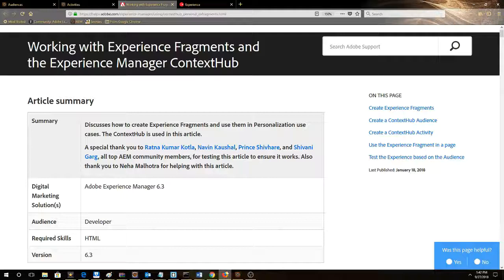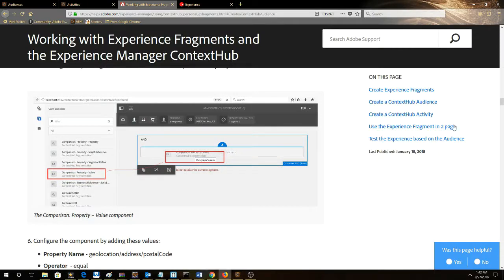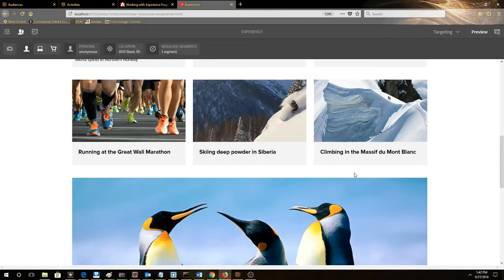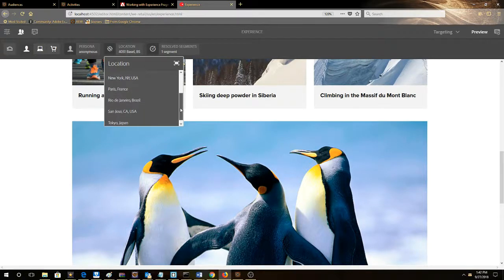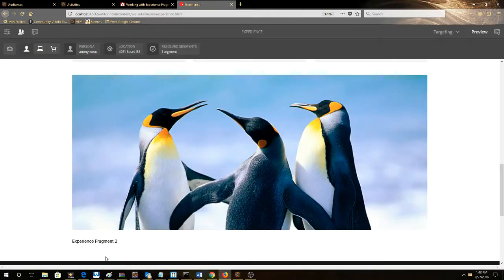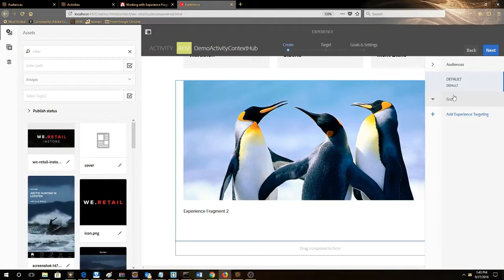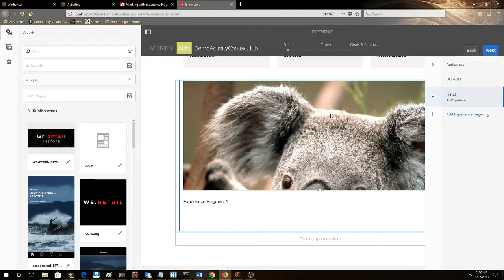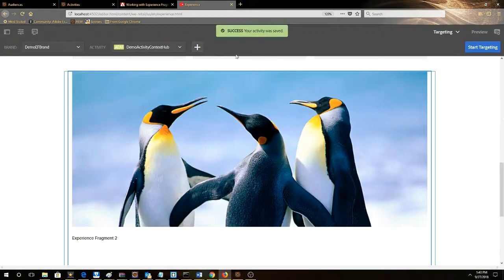Working with Experience Fragments and the Experience Manager ContextHub